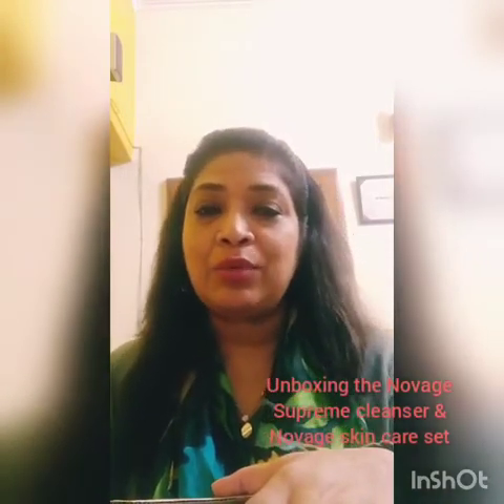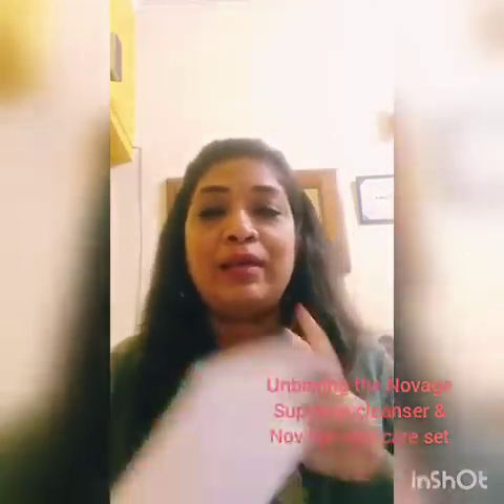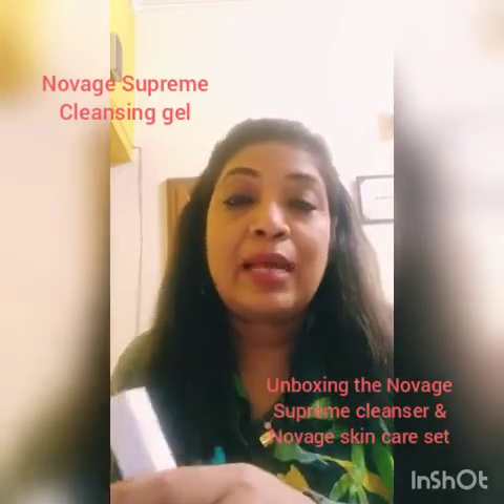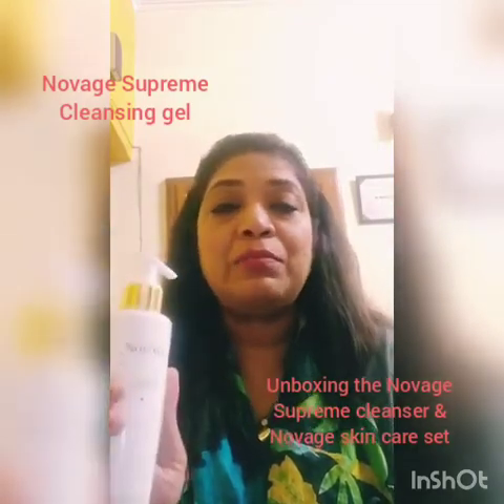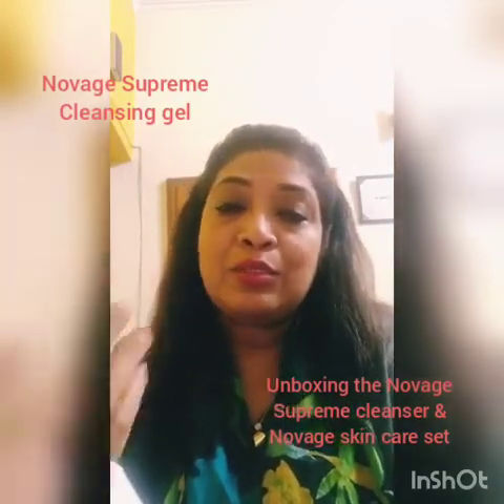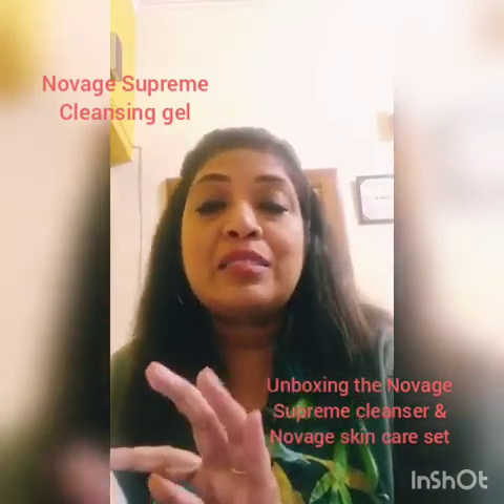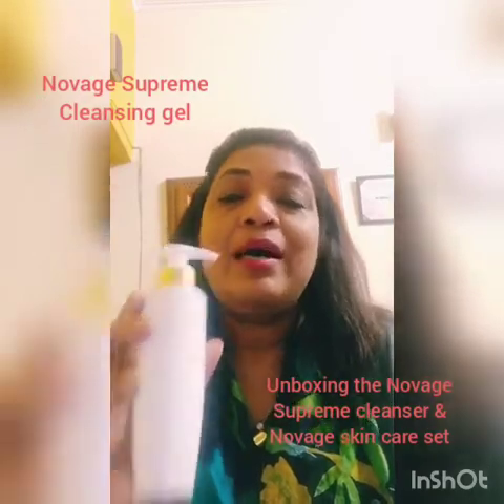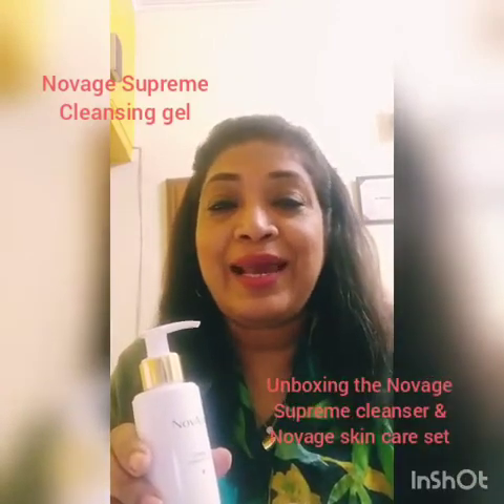Unboxing the new NOVAGE SUPREME CLEANSER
One cleanser for all your skin care needs. No need to use toner separately!
Benefits
*cleanses
*tones
*moisturises
*hydrates
*make up remover properties also
Use with any skin care Novage set.
With plant stem cells, bisabol, vitamin E